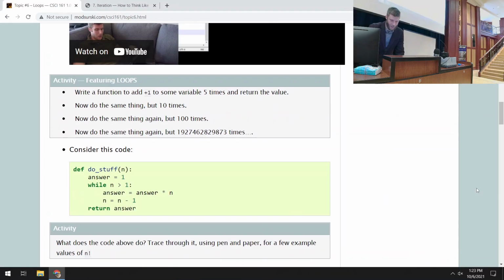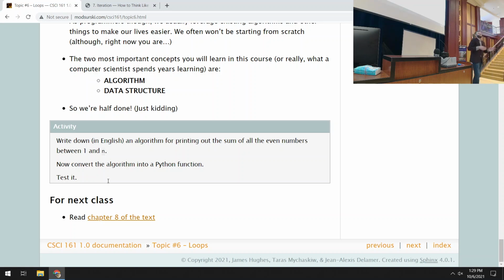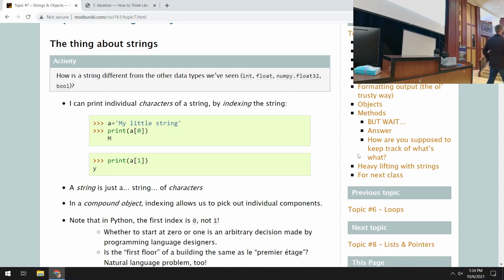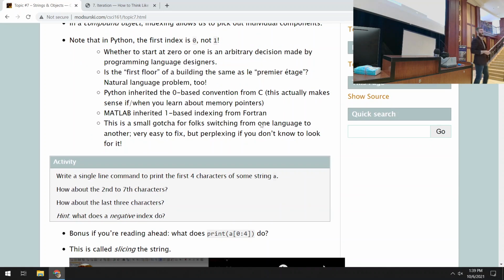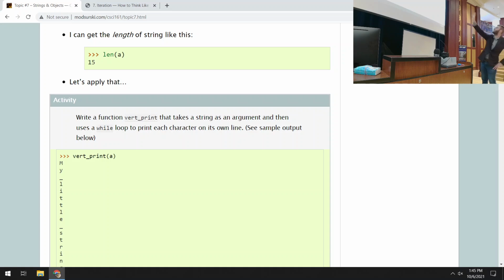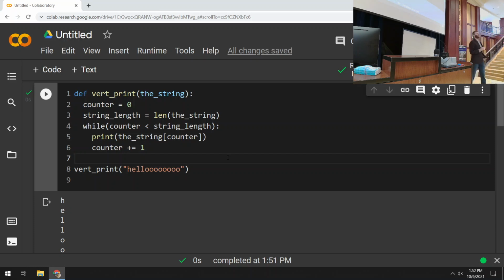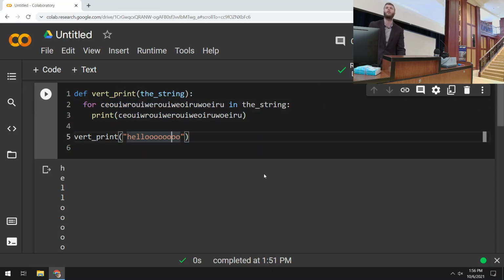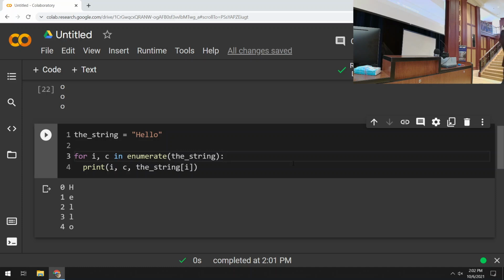CSCI161 --- October 6, 2021